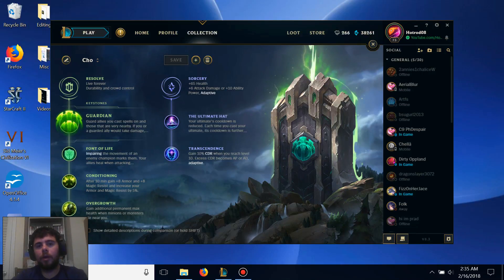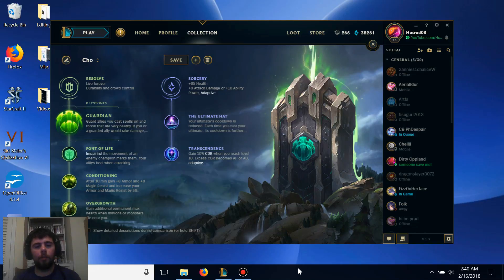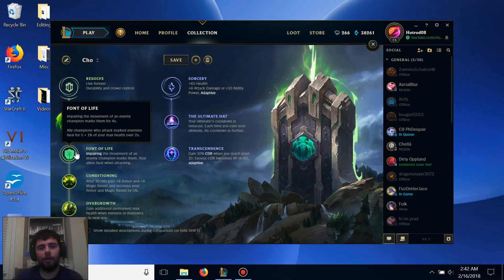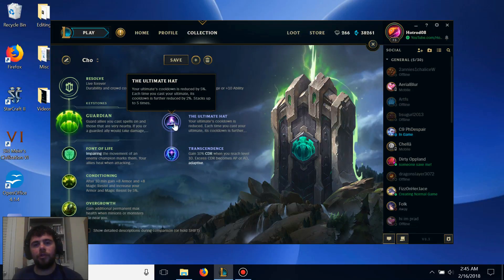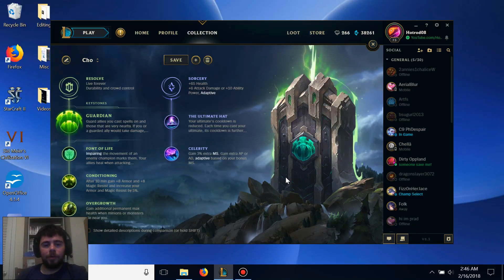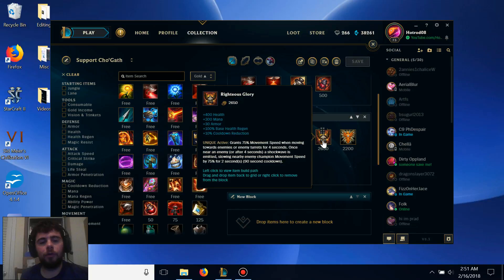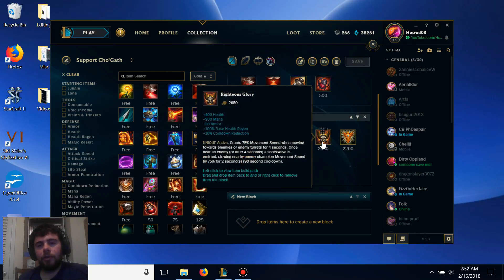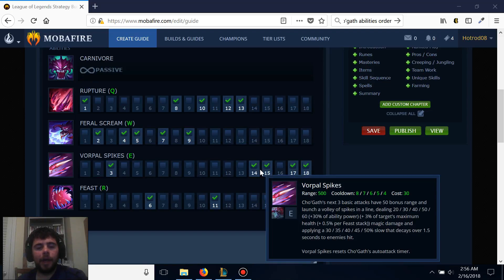Support Cho'Gath Build Season 8 Runes - Guardian Tank | SupportCraft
This next episode of SupportCraft is going to feature Cho'Gath, which will be building like a full tank as a front line for your team.

Primary Path: Resolve
Guardian (Keystone)
Font of Life (Unflinching Can Be Subbed)
Conditioning
Overgrowth

Secondary Path: Sorcery
The Ultimate Hat
Transcendence (Celerity Can Be Subbed)

Skillset: 1-Q, 2-W, 3-E, 4-W, 5-W, 6-R, 7-W, 8-Q, 9-W, 10-Q, 11-R, 12-Q, 13-Q, 14-W, 15-W, 16-R, 17-W, 18-W

In-Game Build:
-Start Relic Shield and Health Pots
-Targon's Brace
-Boots of Speed
-Remnant of the Aspect
-Righteous Glory
-Either Mercury Treads or Ninja Tabi
-Locket of the Iron Solari
-Gargoyle Stoneplate

Rest of build team-dependent, go tank items that will improve your durability or support items that will enhance your allies abilities.

Intro/Rune Explanation: 0:00-3:22
Items: 3:22-5:25
Skillset: 5:25-5:41
Ending: 5:41-5:52